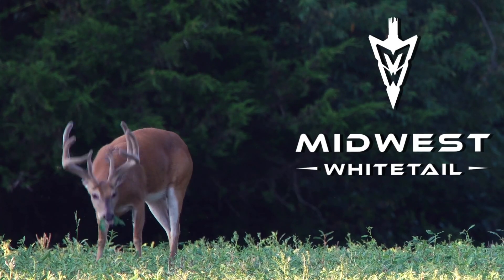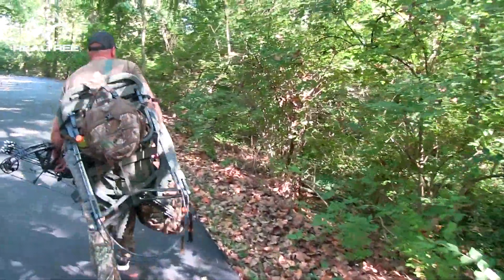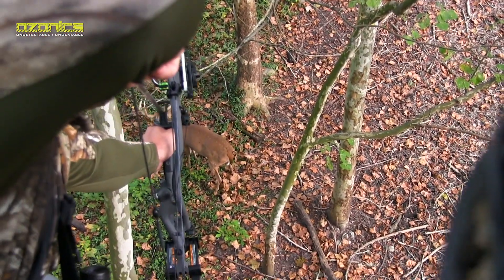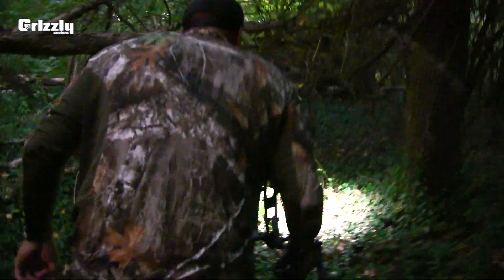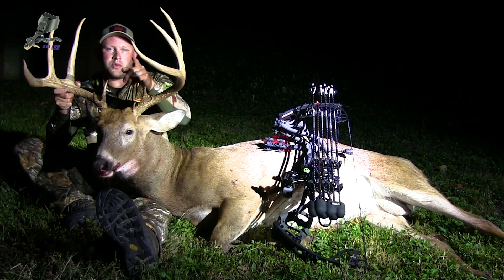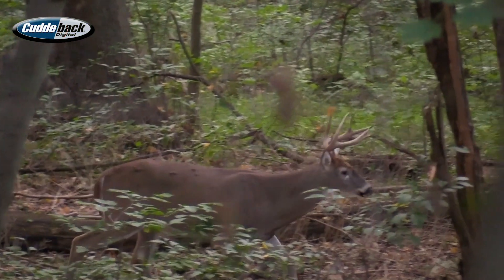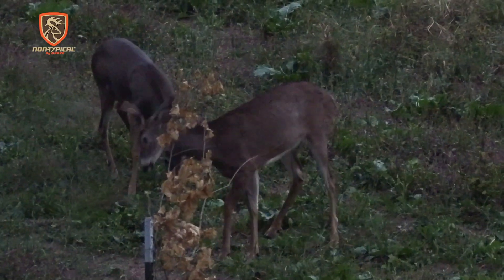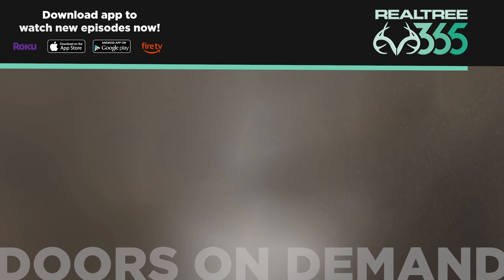East | Giant Urban Buck At 10 Yards, Early Season Buck Action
On this week’s episode, we first join Joe Baker in Indiana on an urban zone hunt for a giant buck he calls “Muley.” Using recent trail cam photos, Joe decides to set up near a big pond and ends up getting the opportunity he’s been waiting years for. Next, we join Austin Beebe in Pennsylvania who encounters one of his best bucks on the farm. Finally, Drew McClain gets out for the first hunt of the year in Ohio and updates us on his strategy for targeting “G3,” one of his top targets.